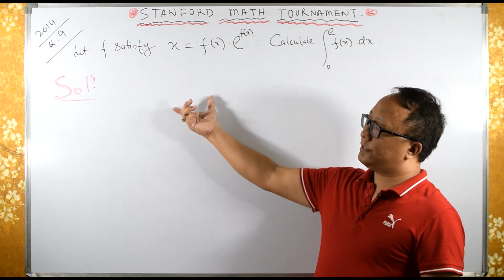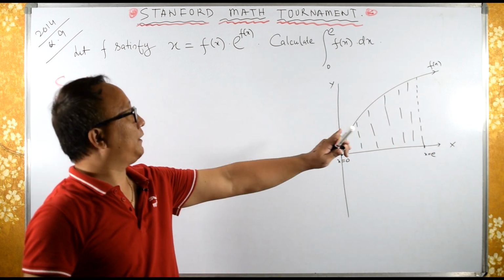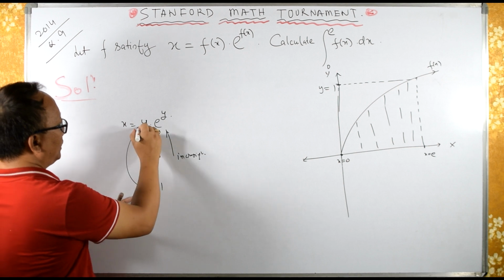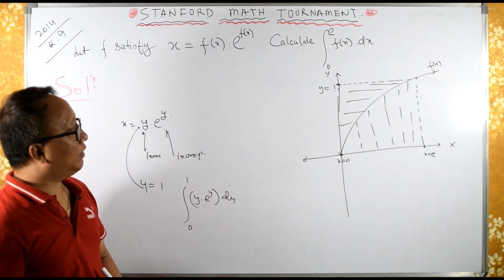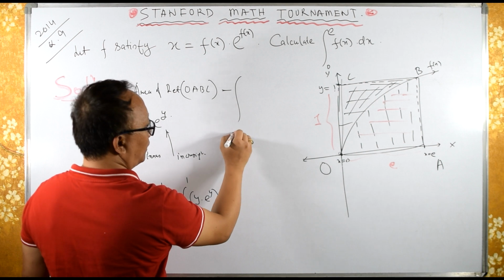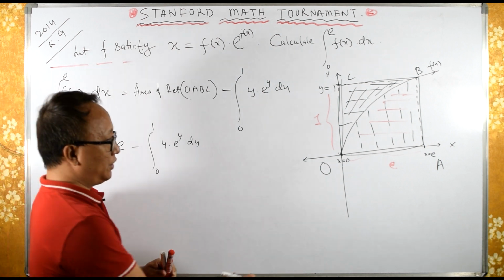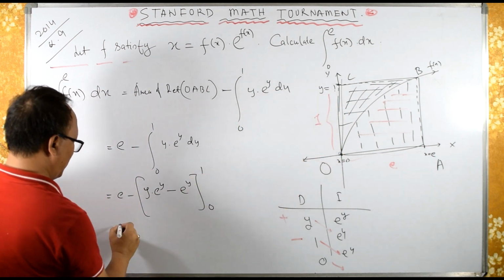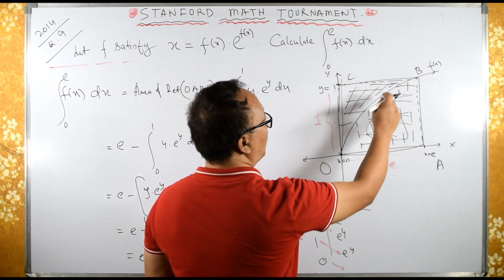Solve Integration beyond the given region: Think Outside the "Box" (From Stanford Math Tournament)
Alternative Approaches to Integrating: Why Solving for f(x) won't work and what to do instead !